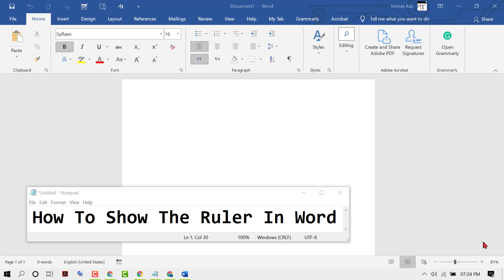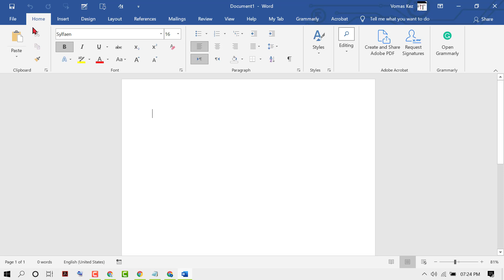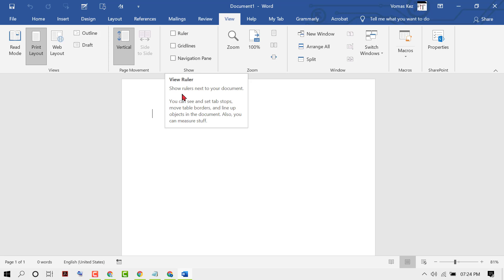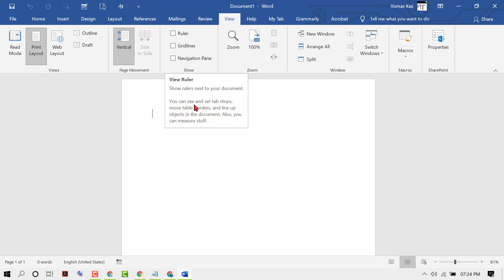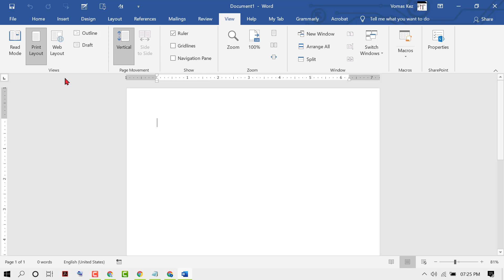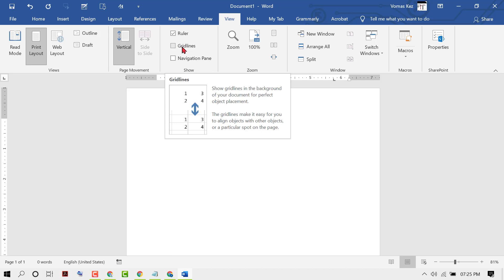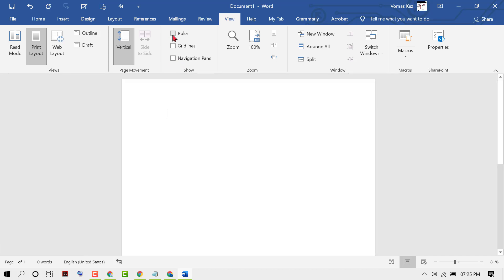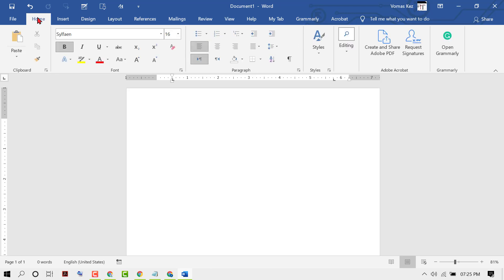How To Show The Ruler In Word